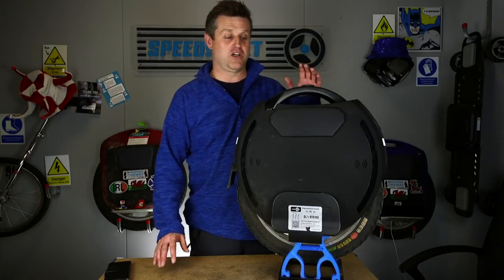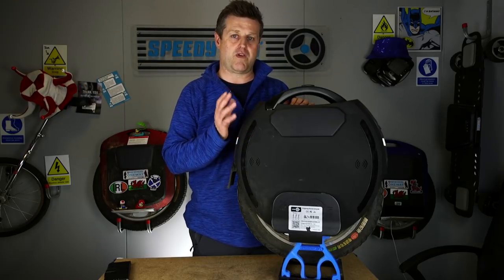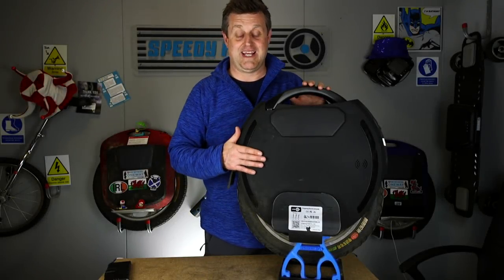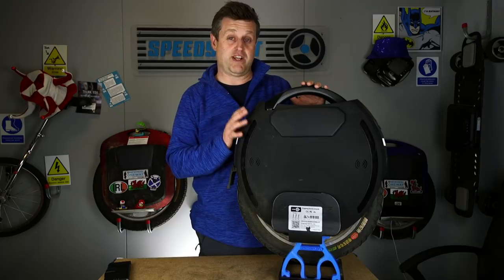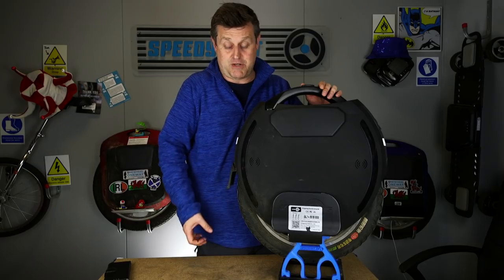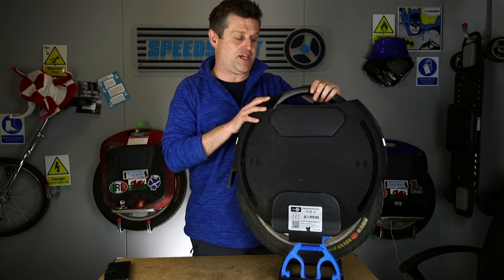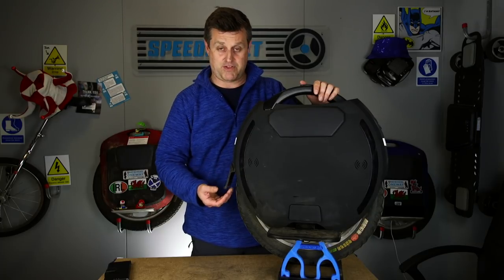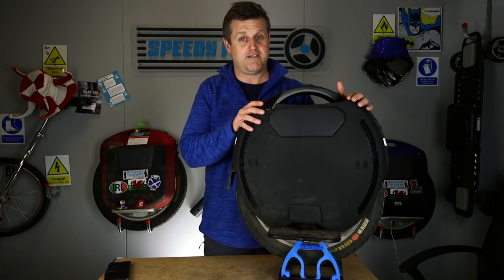The Wheel That Ran Away (KS18XL 250km Update Review)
Jon is back and he is on the KingSong KS18XL sharing his experience of riding in London.